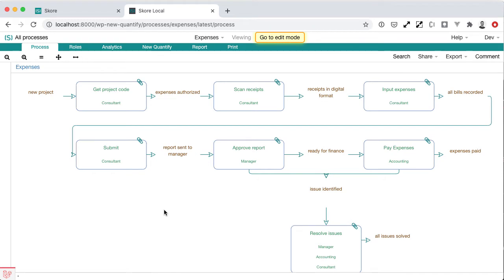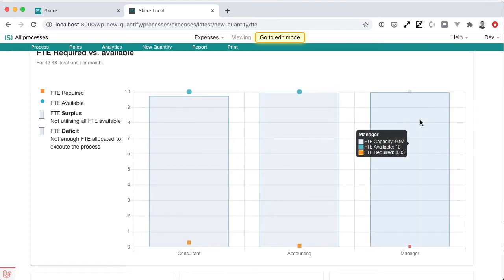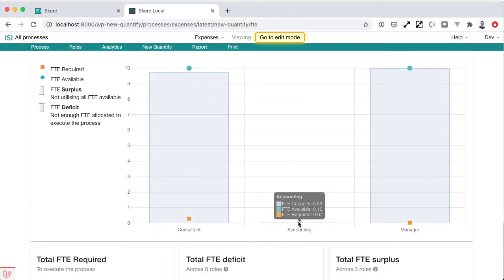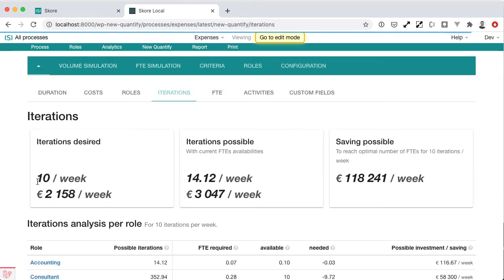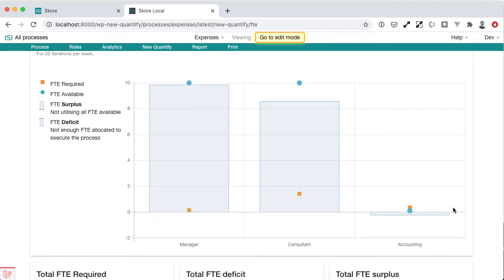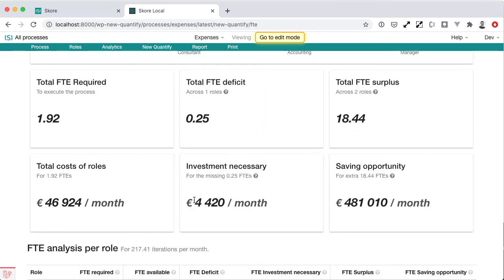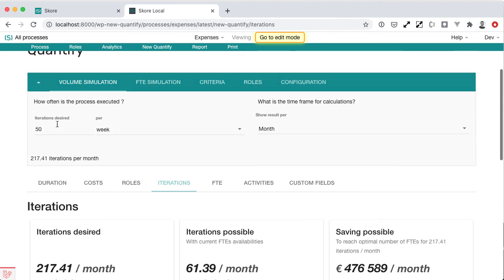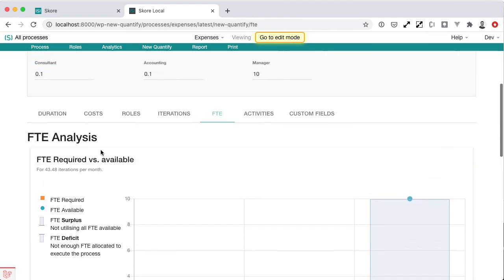Skore Quantify module deep dive 3: team sizing for various scenarios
The question: how many expenses report can my accounting department process, BUT they shouldn't dedicate more than 10% of an FTE to the task

0:00 introduction
0:40 understand the FTE chart
2:20 adjust FTE for a role and understand impact
3:10 how many expenses reports can you process?
4:34 what if i had 50 consultants?
5:15 how much do i need to invest in my accounting department, then?
6:08 (Was supposed to be the end, but carried away)
7:06 let's make sure my consultants don't dedicate more than 1% of their time to expenses
7:50 we found another argument to reengineer this bad process!
8:18 the real end